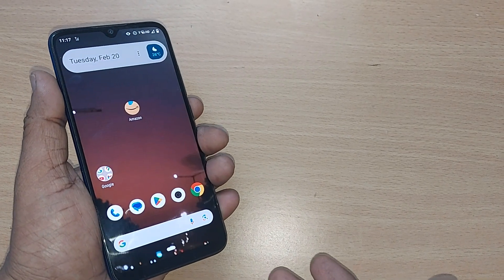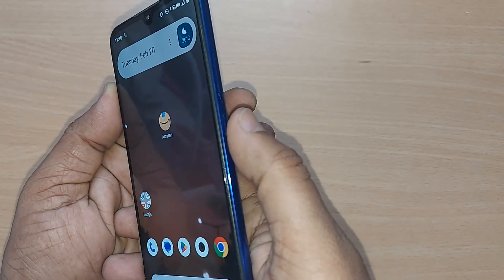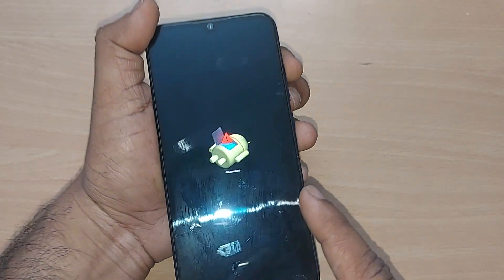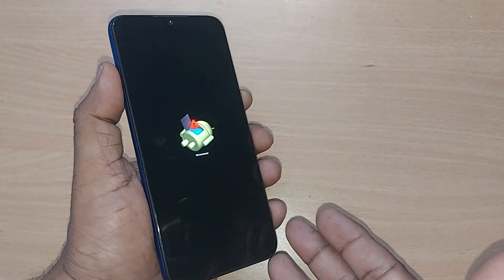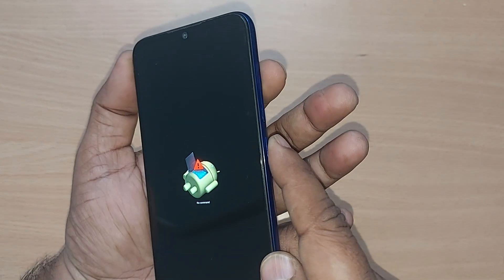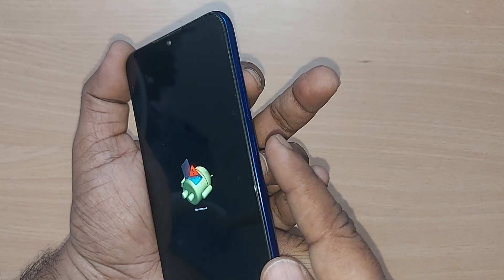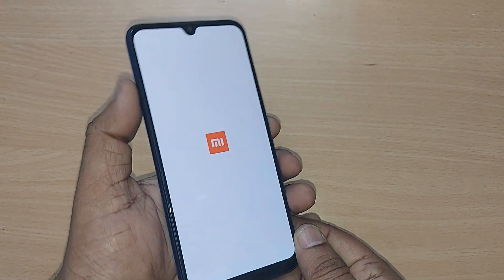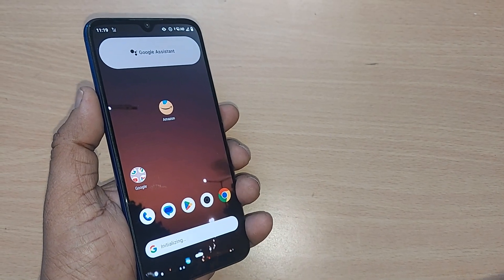(solved) no command on android fix | fix no command on android phone